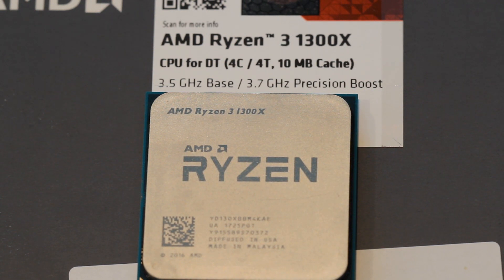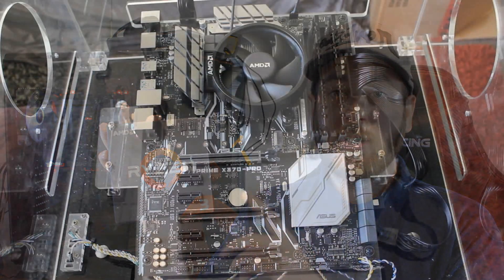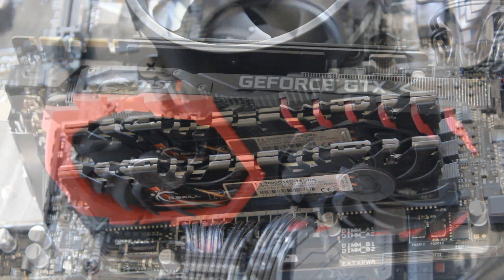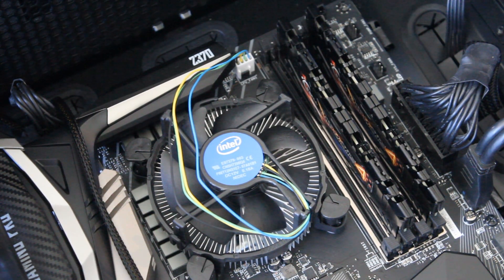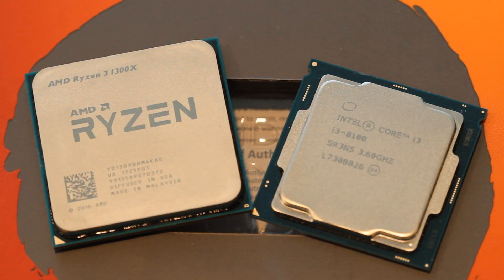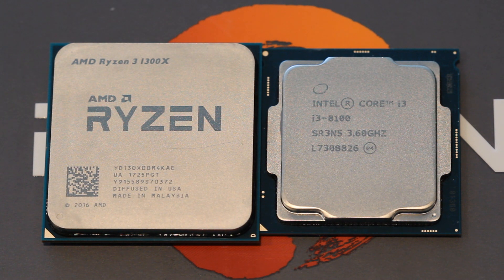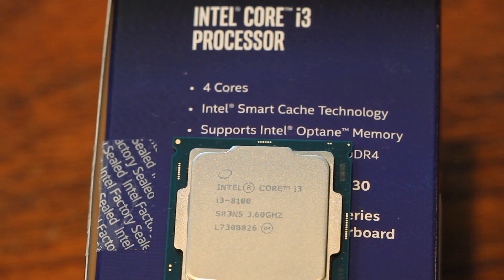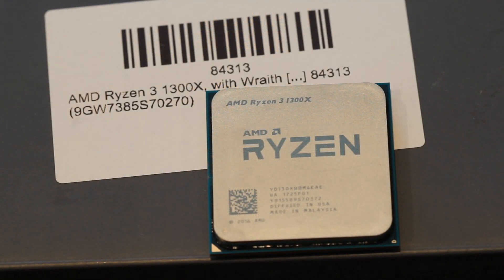Ryzen 3 1300x vs Intel i3 8100 Showdown - Best Budget CPU?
Today we compare and benchmark the AMD Ryzen 3 1300x against the Intel i3 8100 to see which is the better budget gaming CPU!